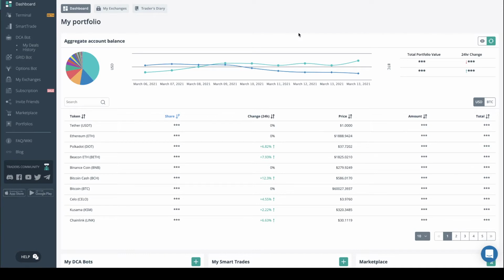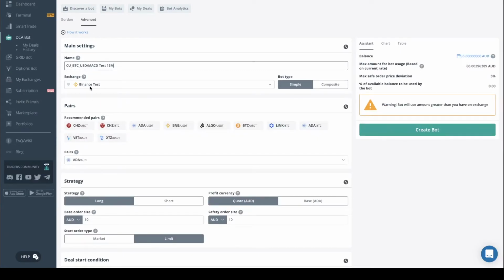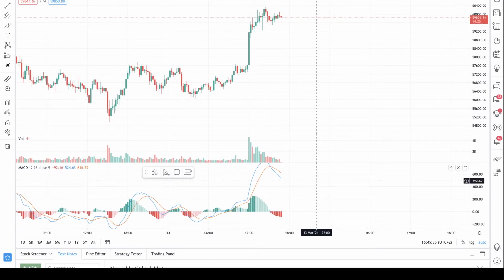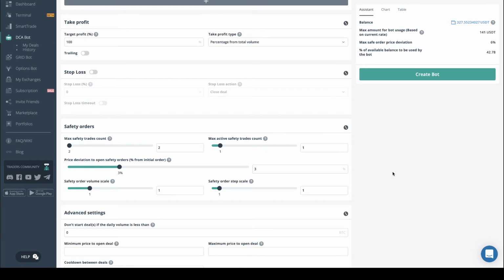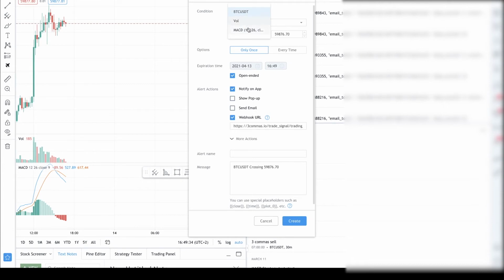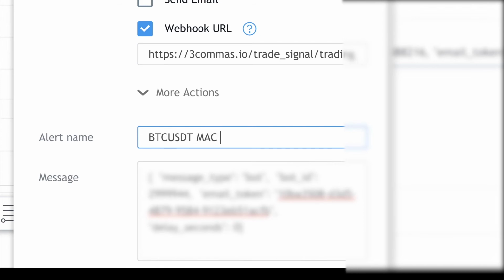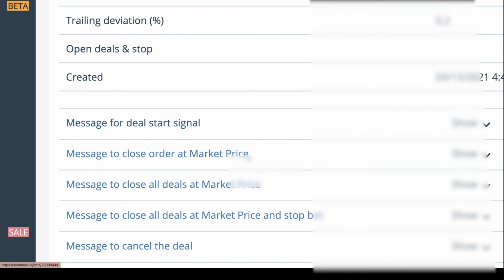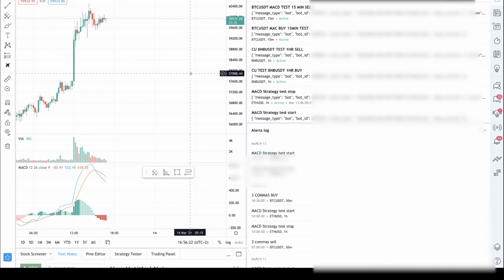How To Automate MACD Bot